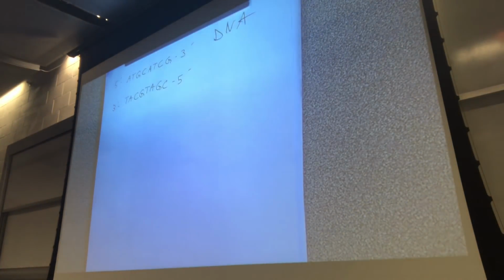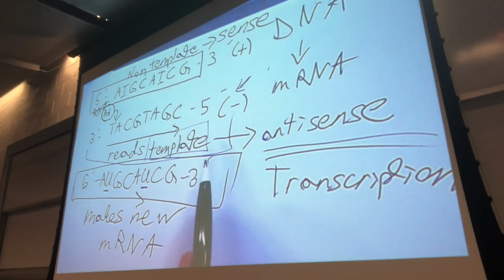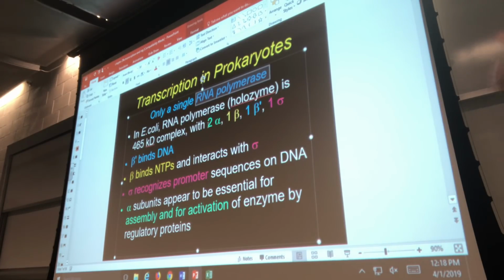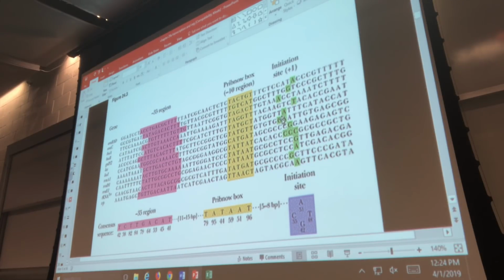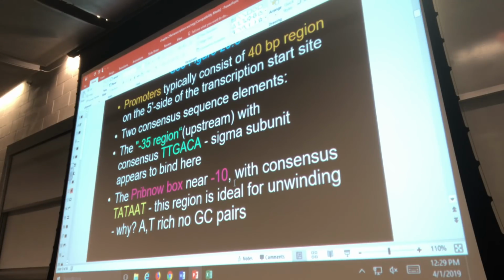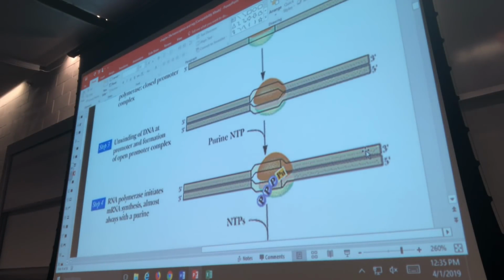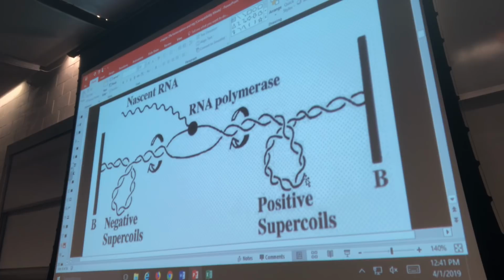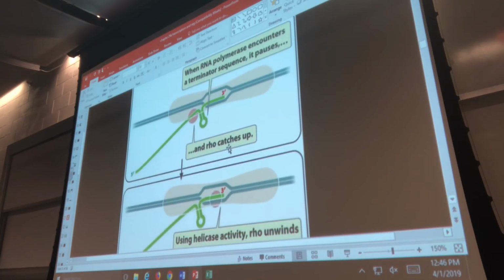Ch 29 part 1